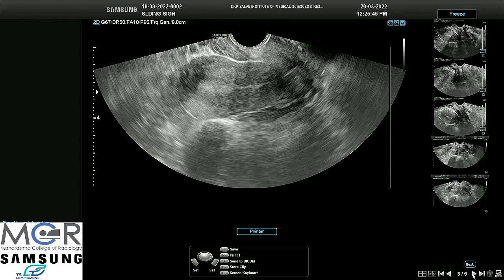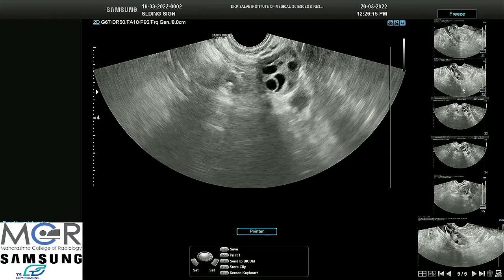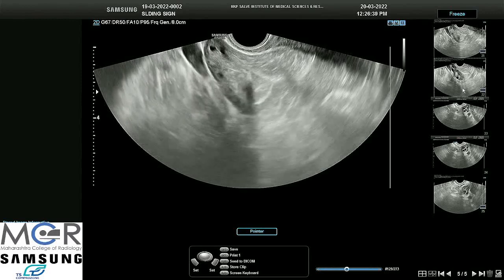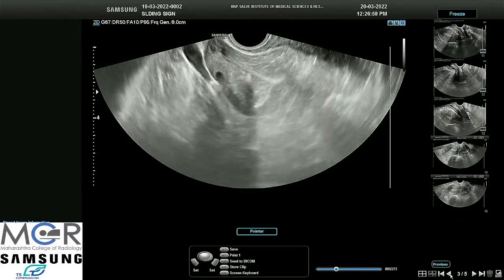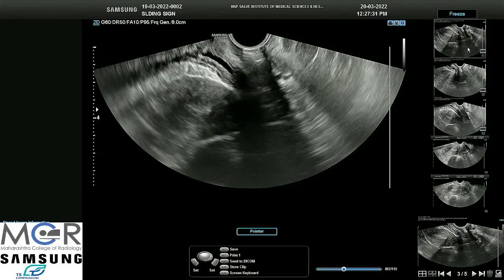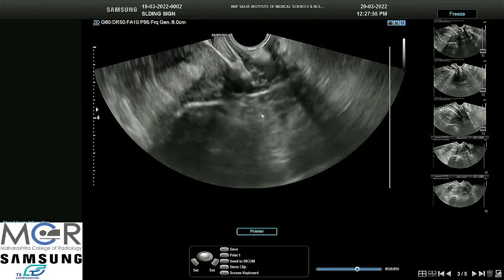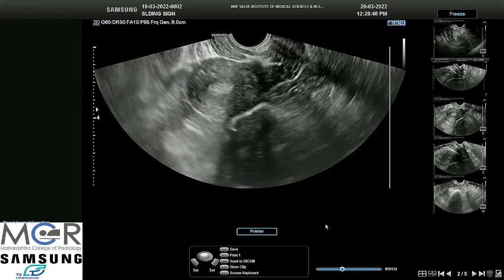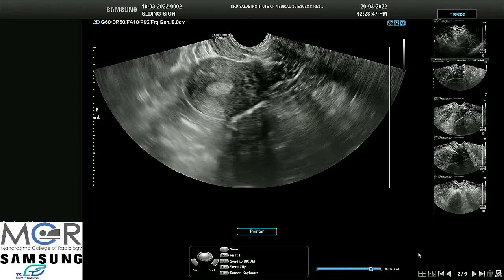sliding sign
Live demonstration of sliding sign by TVS for mobility of uterus against other adjacent organs. useful in evaluation of deep endometriosis.